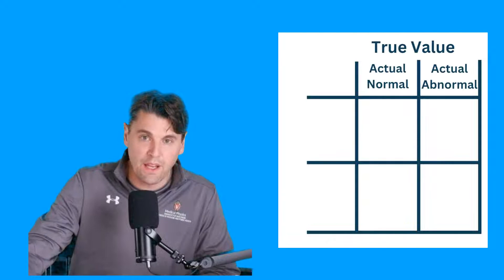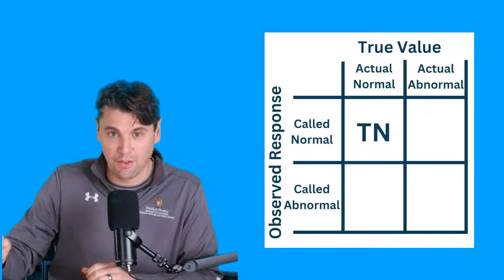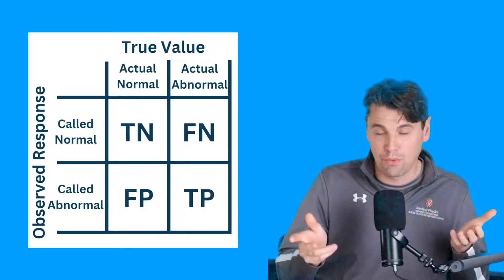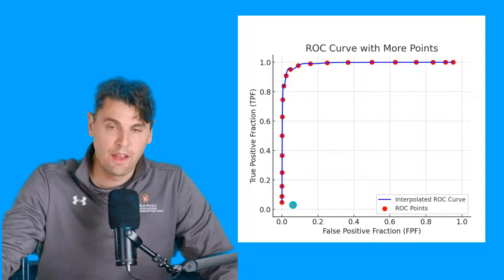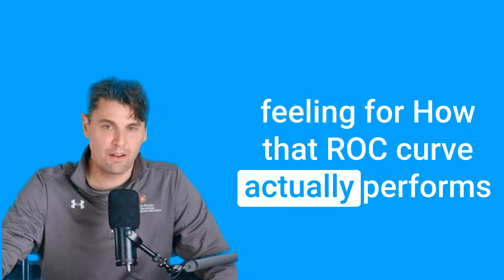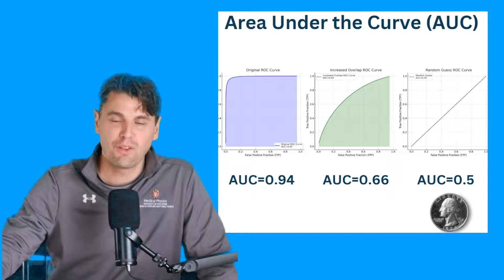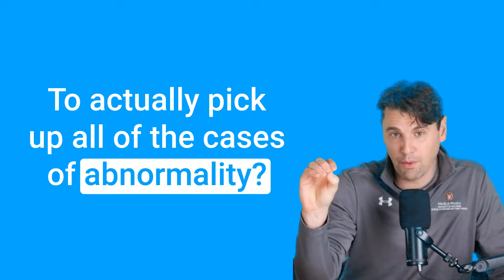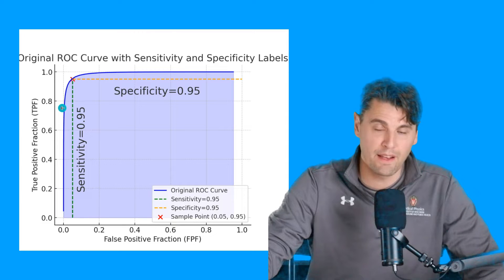ROC and AUC with (Sensitivity vs Specificity vs Accuracy)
ROC Receiver Operator Characteristics are used to measure properties of diagnostic tests by plotting the sensitivity vs one minus the specificity. A helpful summary of ROC studies is the Area Under the Curve (AUC). These are superior metrics to accuracy for diagnostic tests as the are less sensitive to the prevalence of the abnormalities in the population.